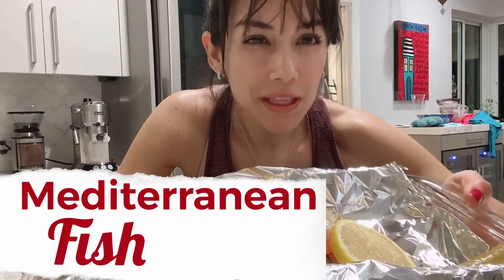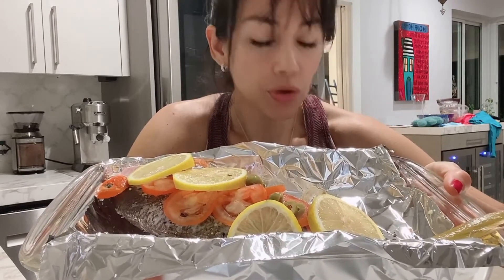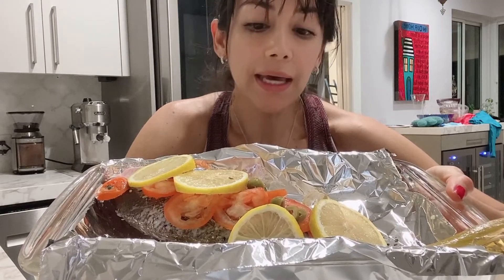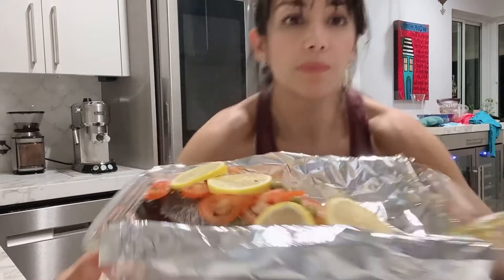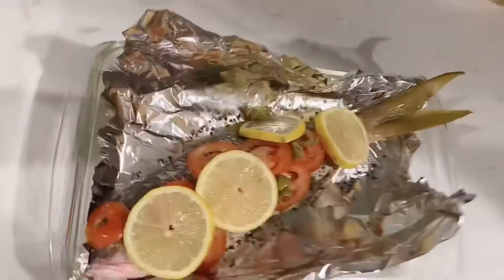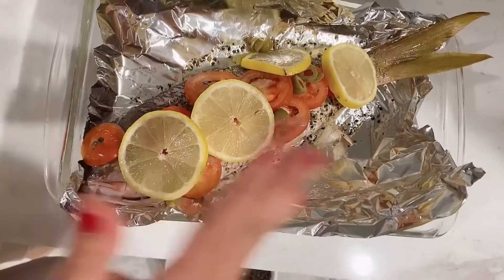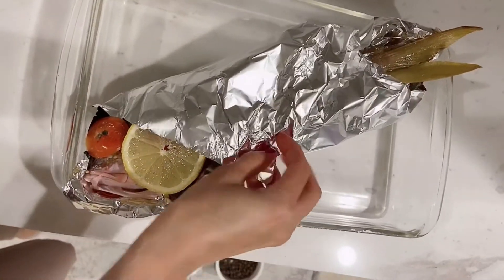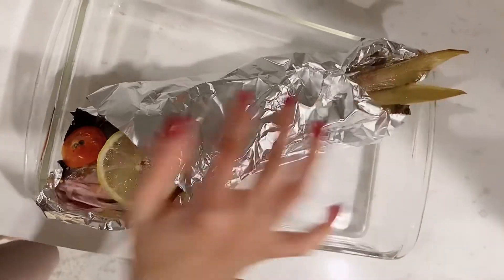MEDITERRANEAN FISH IN THE OVEN / Pescado al horno Mediterráneano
Fish.
Lime.
Mediterranean herbs.
Include: oregano, rosemary.
Olive oil.
Slices of tomatoes.
Green Olive.
Pink salt.
Black pepper.

Wrap the fish in aluminum foil leaving space for the air.
350 F 20 minutes. Additional 15 minutes with the aluminum foil open.
Time will vary depends on the size.

Pescado.
Lima.
Hierbas mediterránea.
Incluir: orégano, Romero.
Aceite de oliva.
Tomate cortado en rebanadas.
Aceitunas verdes.
Sal rosada.
Pimienta.

Envuelve el pescado en aluminio dejando huecos para que entre el aire.
350 F 20 minutos. Tiempo adicional de 15 minutos con el aluminio abierto.
El tiempo va a variar dependiendo del tamaño del pescado.